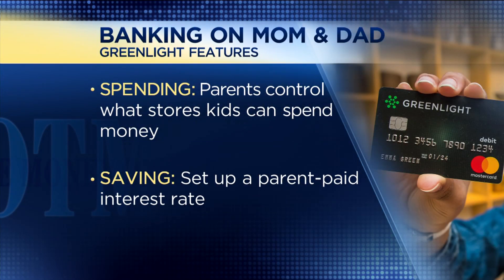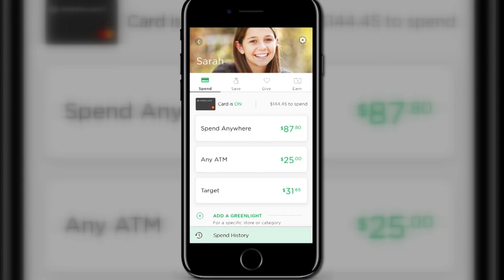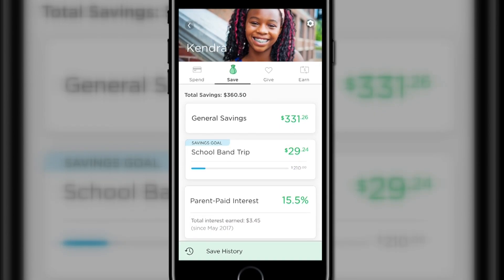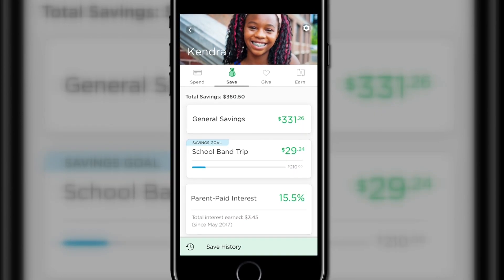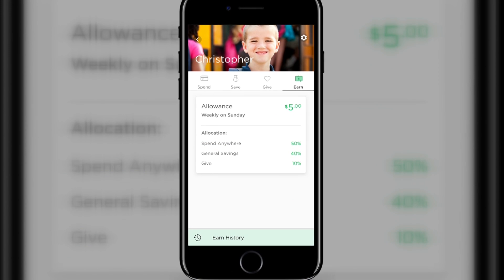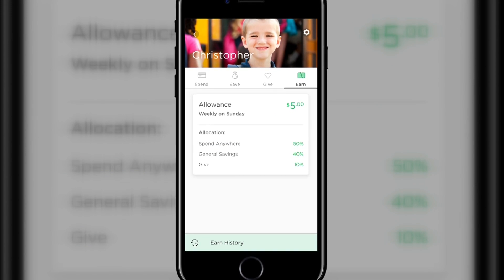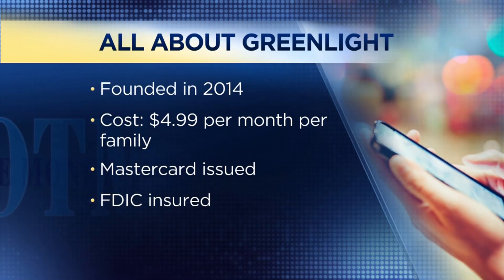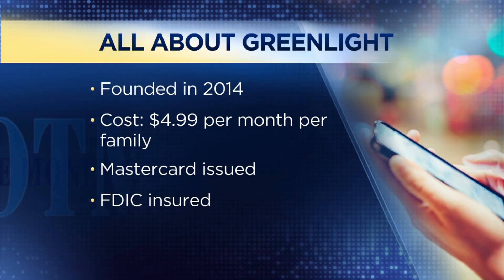Greenlight CEO on debit card for kids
How do you teach kids about money when so many financial transactions are by credit card, online or direct pay? Greenlight is a startup that lets parents give kids a debit card to load their allowance and more to teach them about saving and spending. Are there pros and cons to giving kids plastic cash?